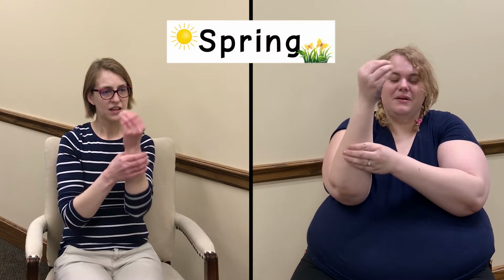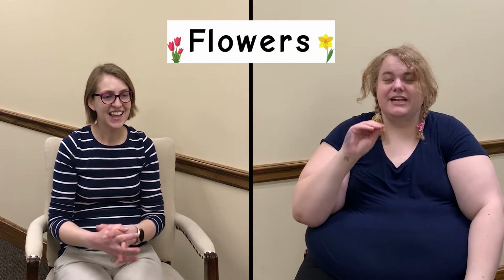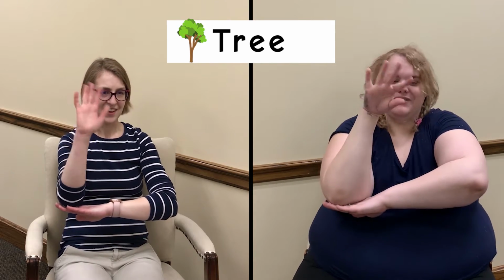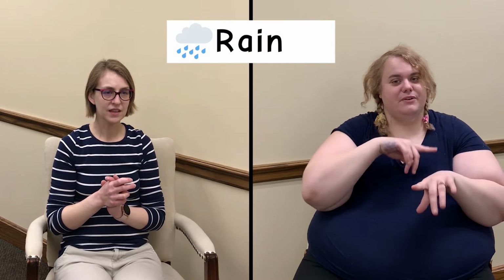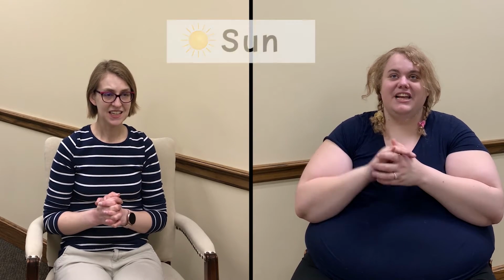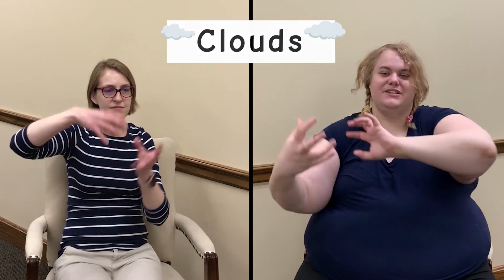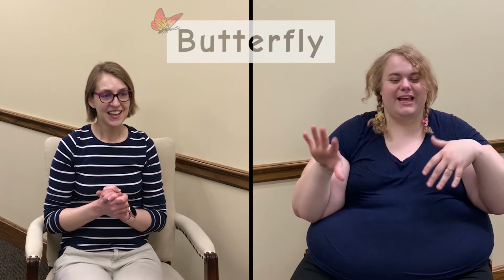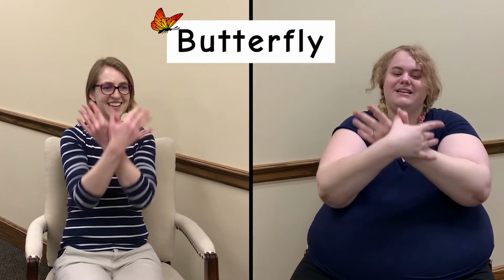Learning American Sign Language: Signs for Spring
Miss Crystal teaches Miss Nicole "tree," "clouds," "butterfly," and more American Sign Language (ASL) signs for spring.